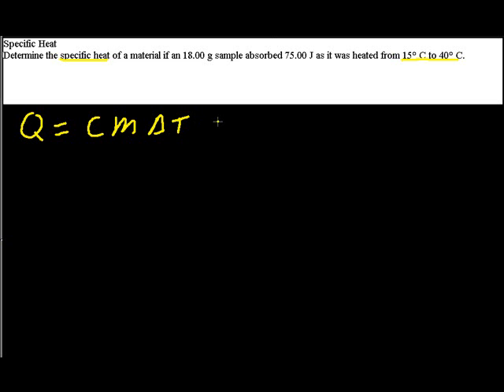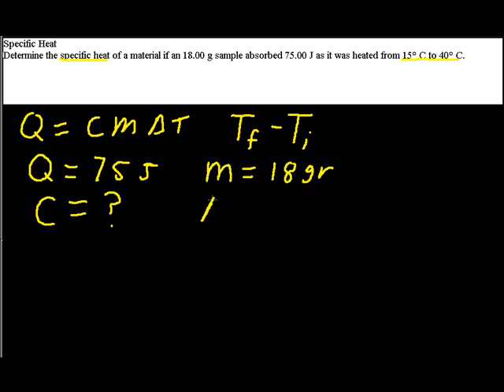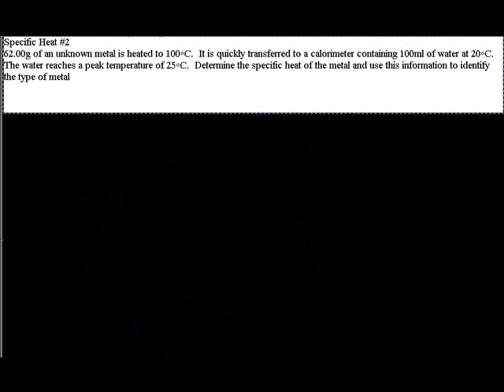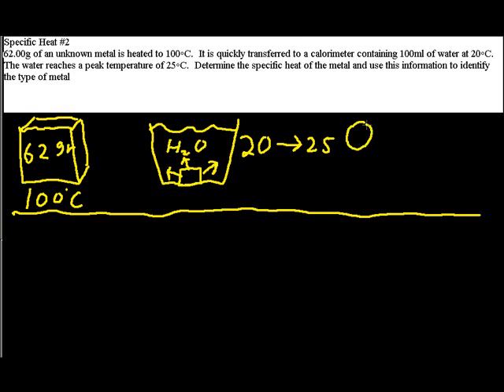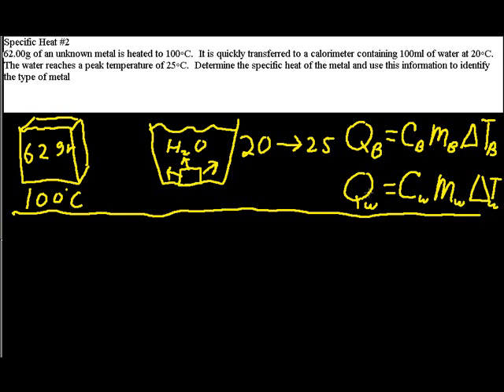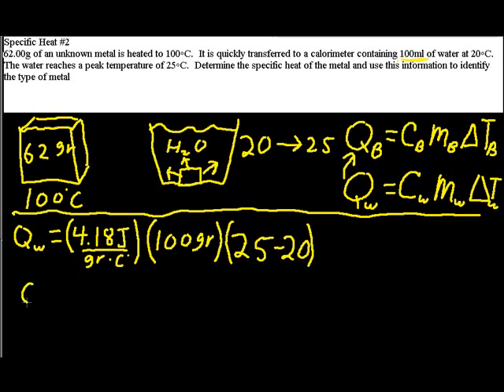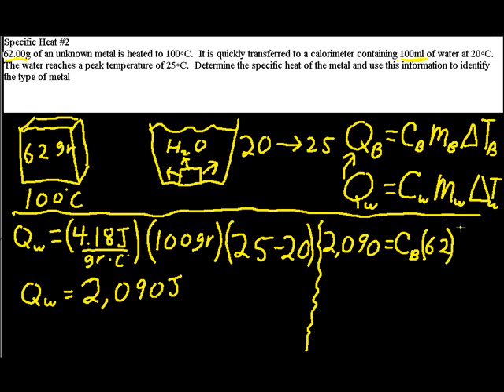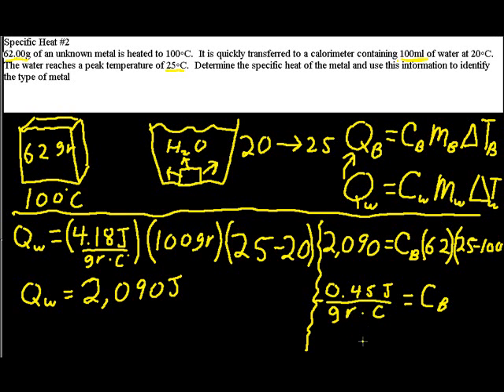P S 02 Heat #1 Specific Heat